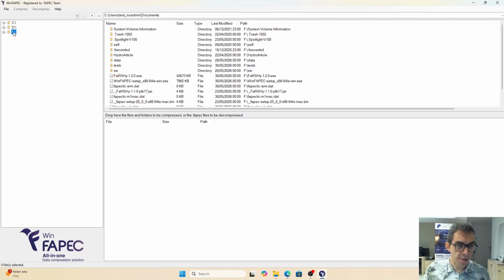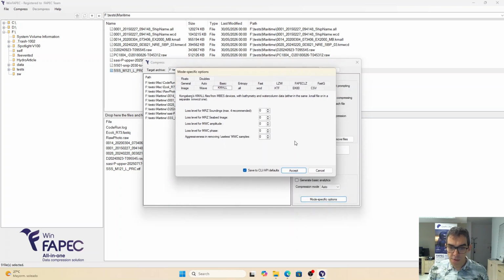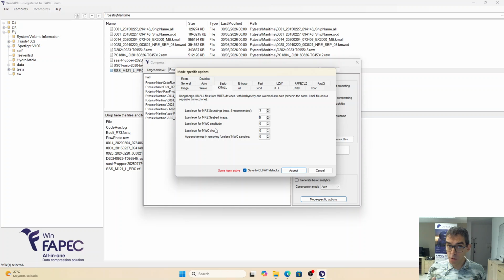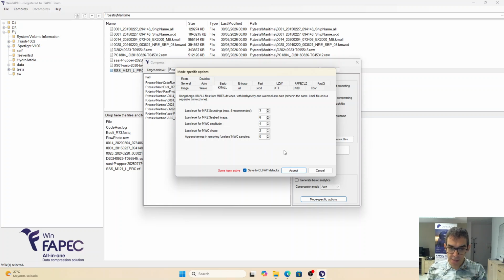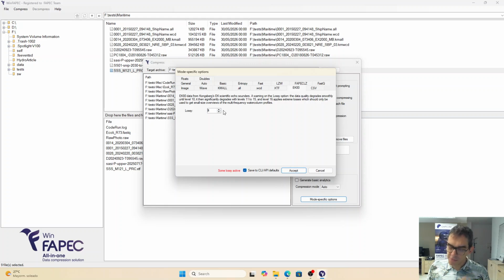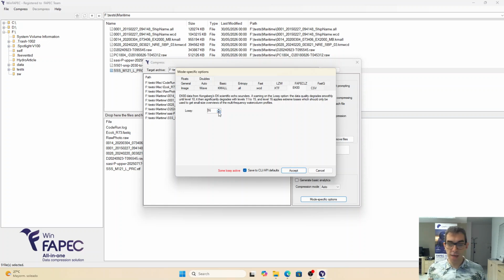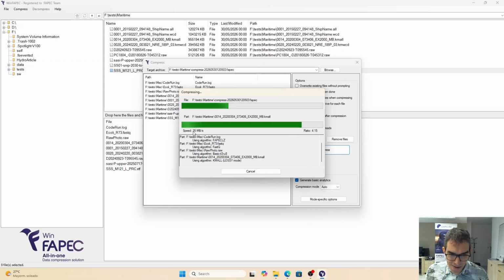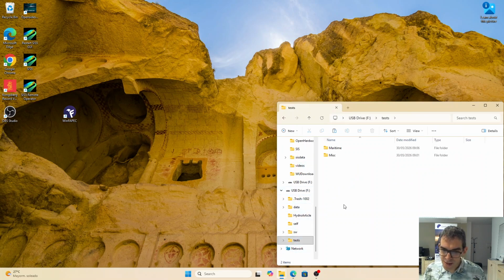FAPEC and WinFAPEC: advanced concepts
We present some of the advanced features of DAPCOM's professional data compression software. Here, we mainly focus on users willing to compress maritime data, such as that acquired from Kongsberg multi-beam echosounders (KMall format), XTF files (from Side-Scan Sonars or HiSAS), or scientific EK80 echosounders.